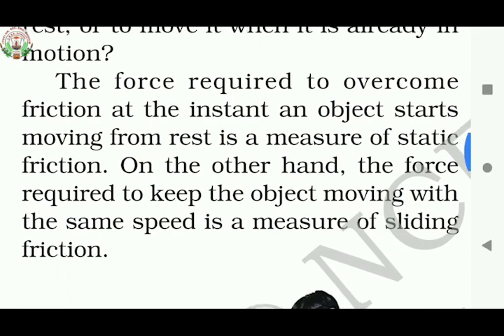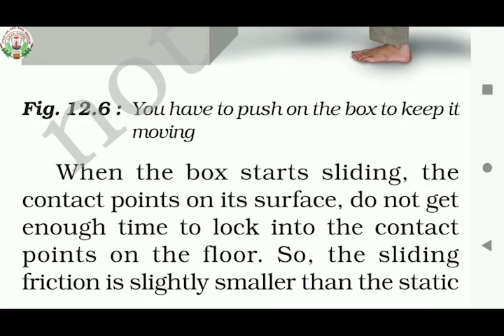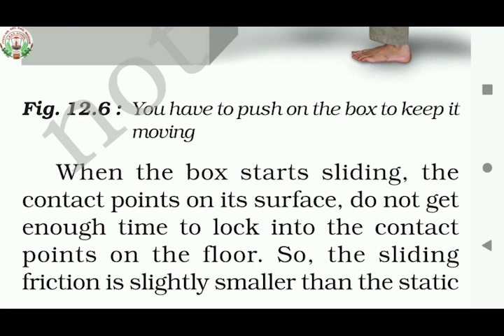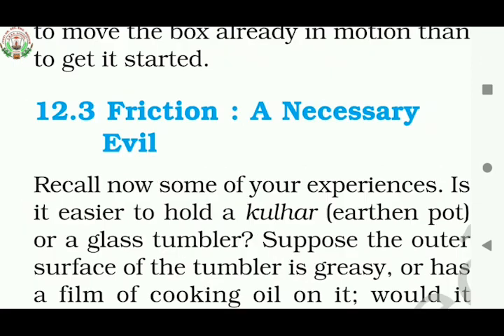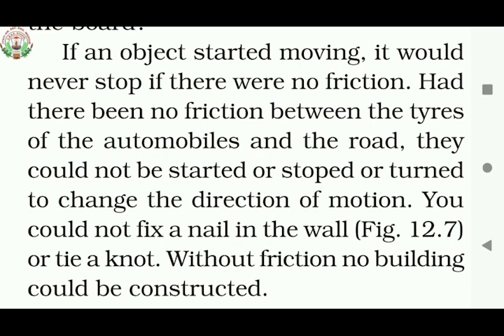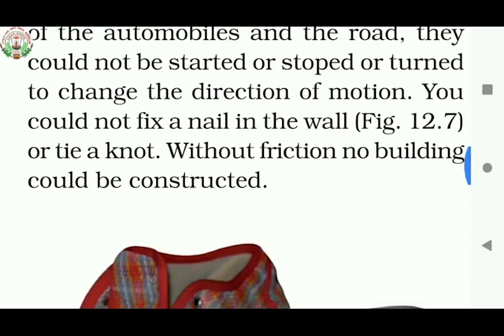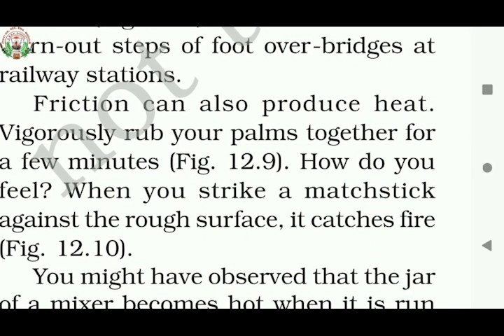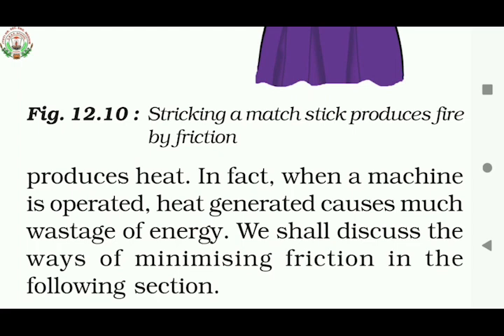Class 8 Science 22/9/20